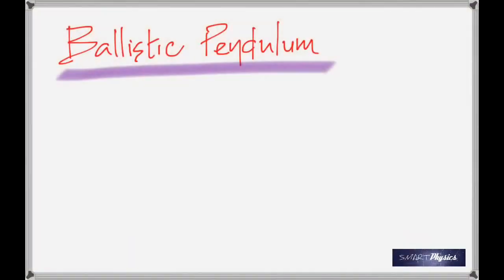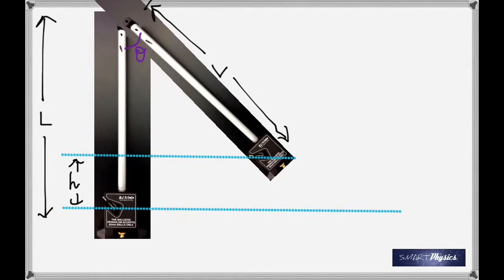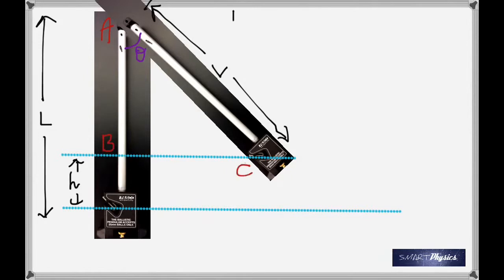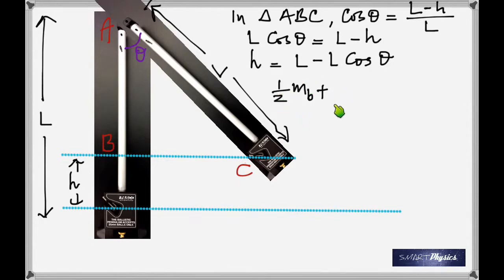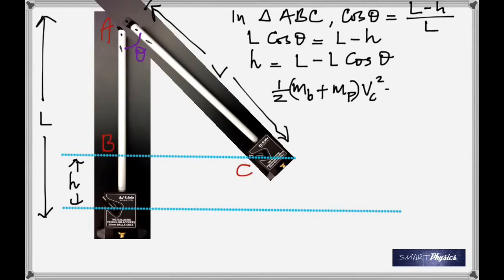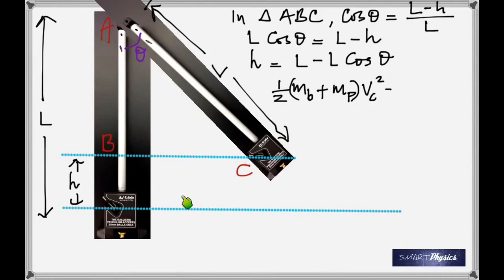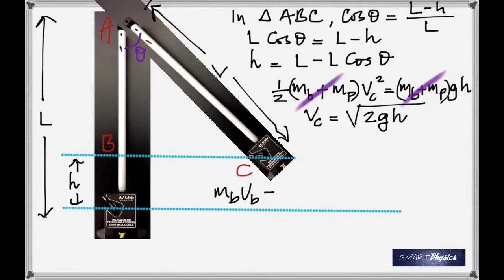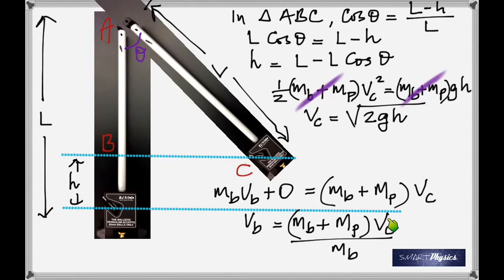Finding the velocity of a bullet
Concepts for finding the velocity of a bullet by shooting it into a Pendulum